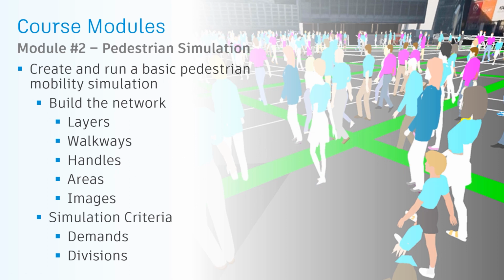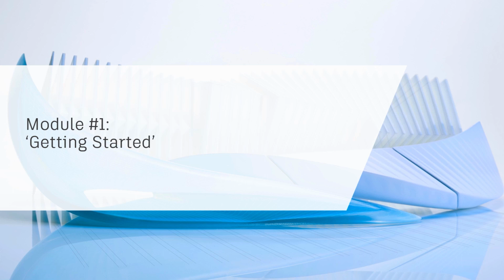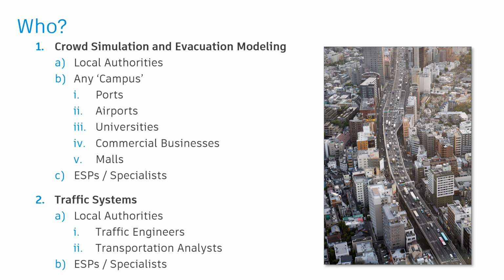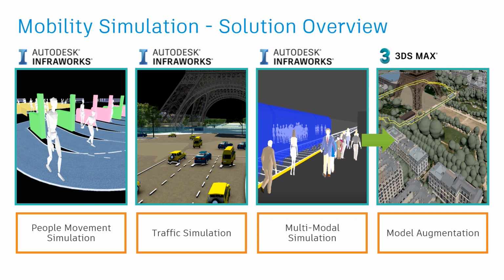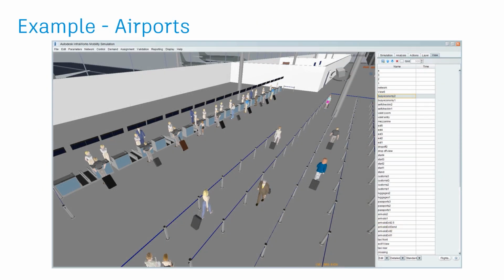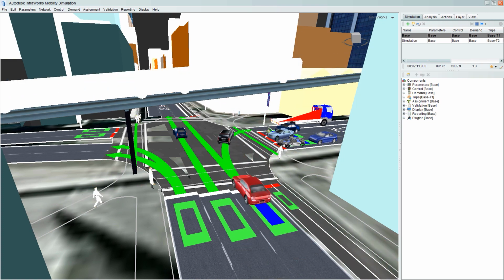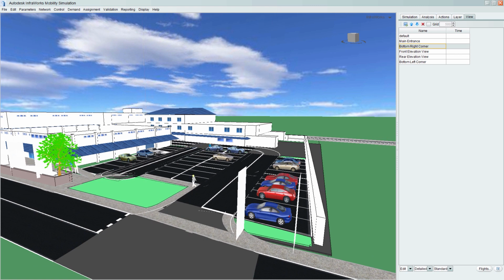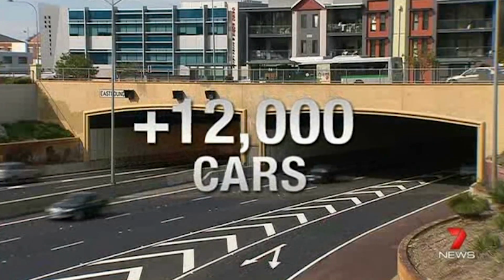Mobility Simulation Module 1: Getting Started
-In this 5 module series you will learn the fundamentals of Mobility Simulation. We will cover Industry trends, project examples, Mobility Simulation concepts, and the in-product tools to get you started with producing your own simulation models. The course will teach you how to create projects from scratch, perform pedestrian, traffic, and multi-modal simulations. We will also cover reporting and how to apply physical distancing constraints for COVID-19 scenarios.

COVID-19 Considerations – Learn concepts that can be applied to simulations to meet physical distancing requirements.